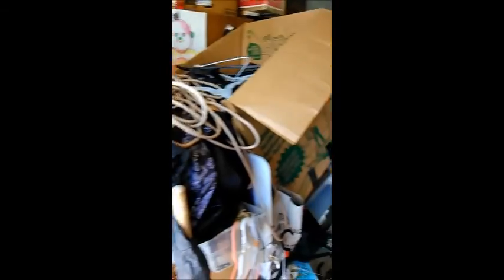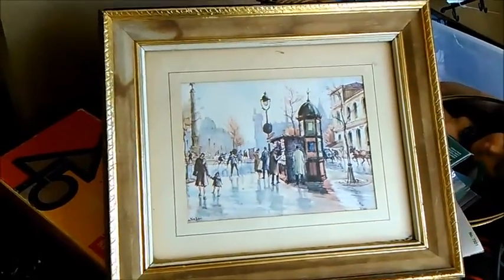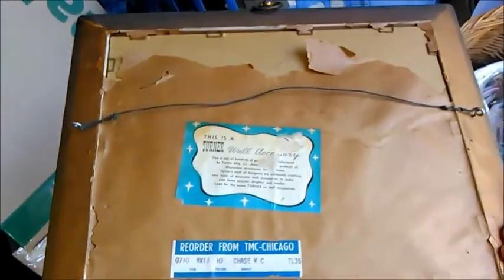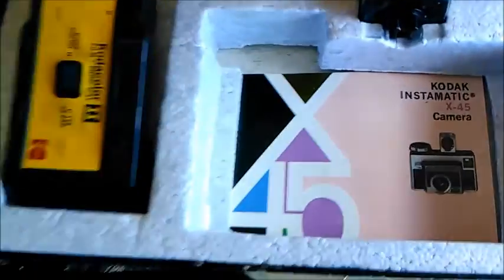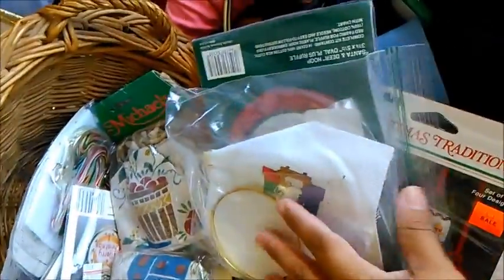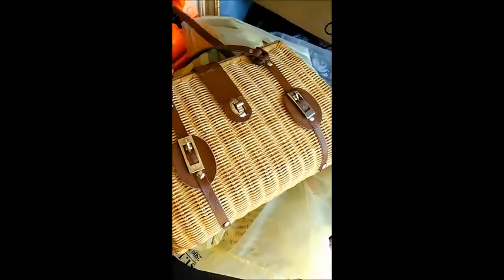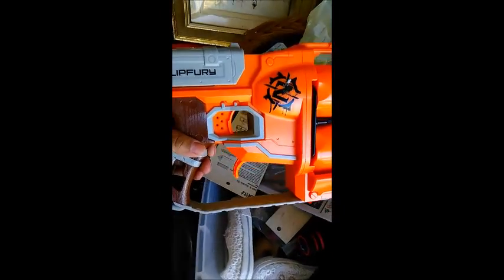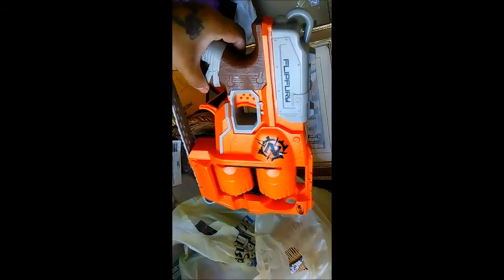Deals n Steals Resale shop hunters garage estate sale finds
Things in my garage found at previous yard sales, estate sales and more. Flip values.